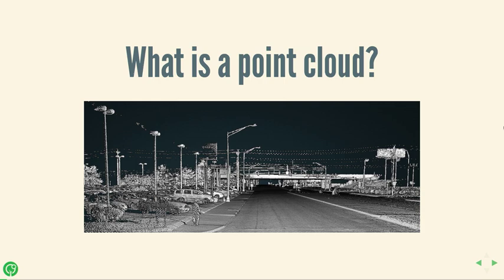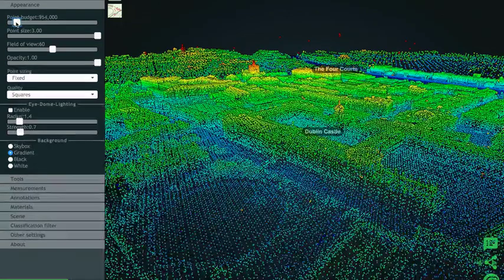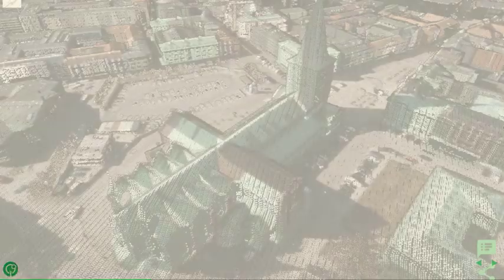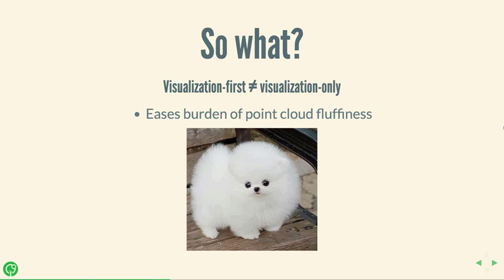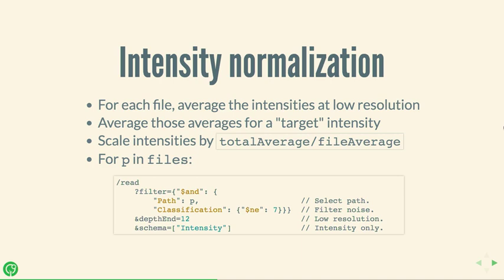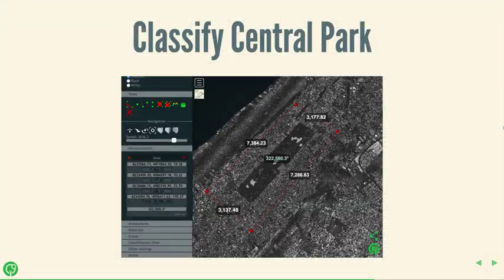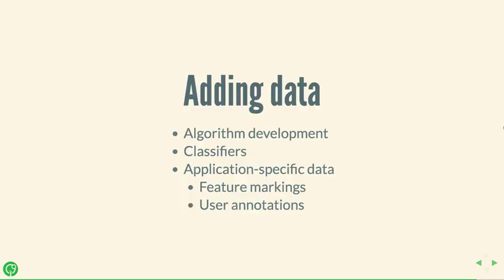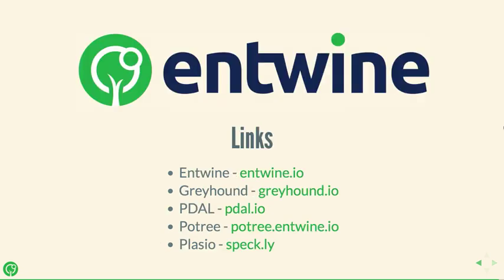Trillions of points spatial indexing, organization, and exploitation of massive point clouds